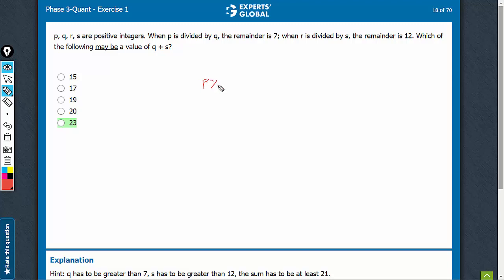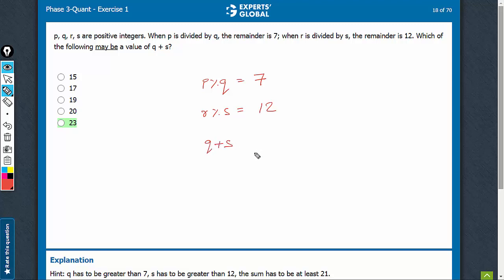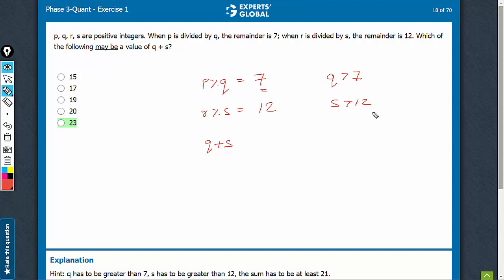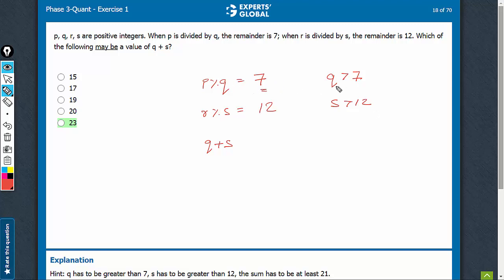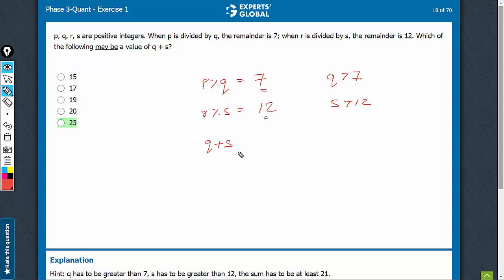p, q, r, s are positive integers. When p is divided by q | 6754 | Experts' Global GMAT Prep